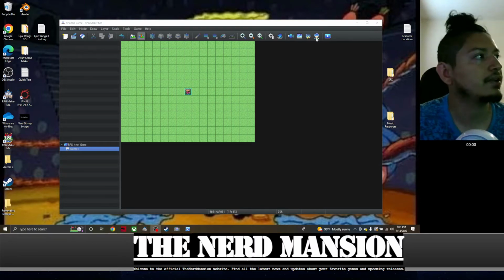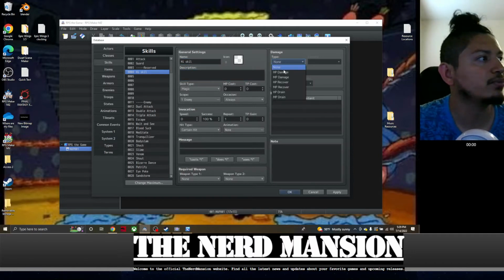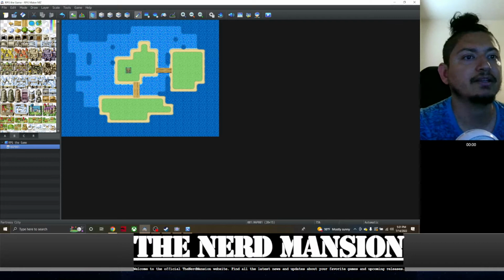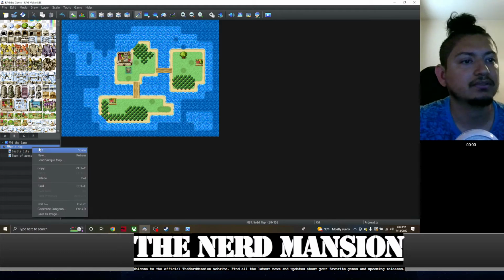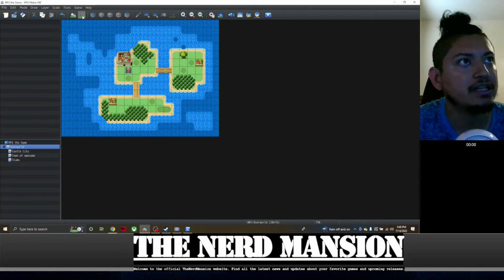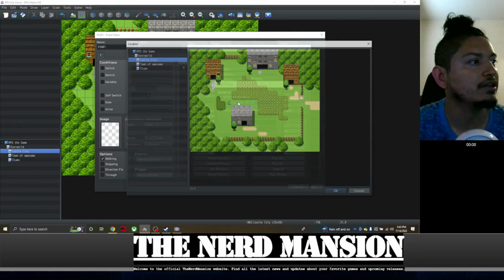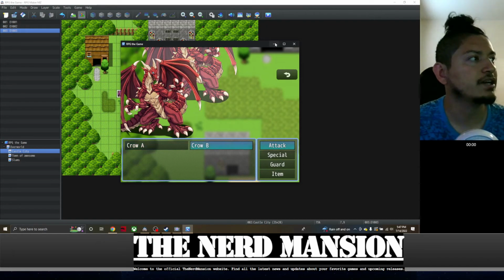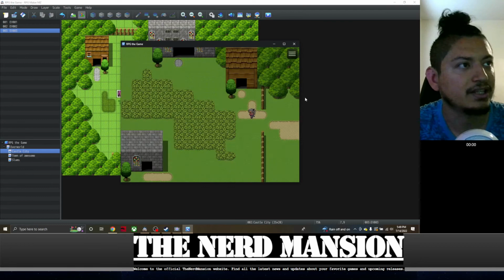How to make a game in 30 min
Follow thenerdmansion on the following sites for the latest updates!